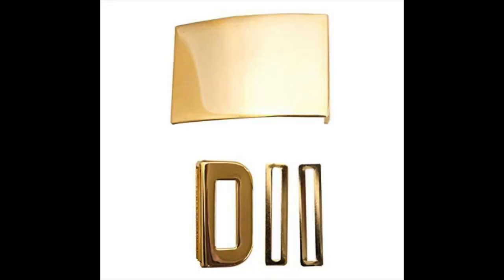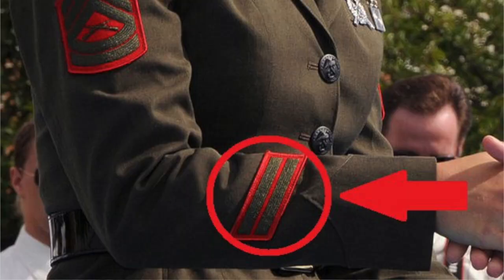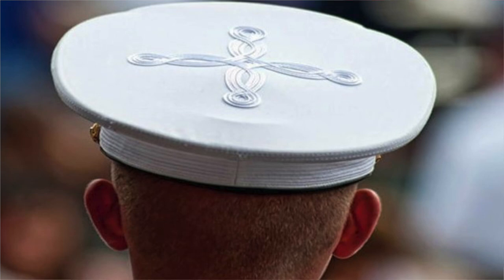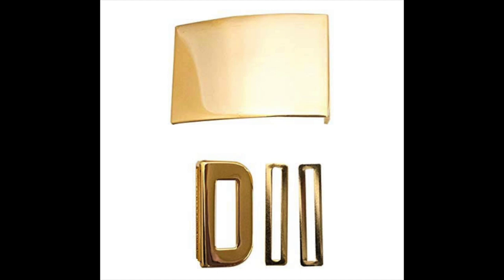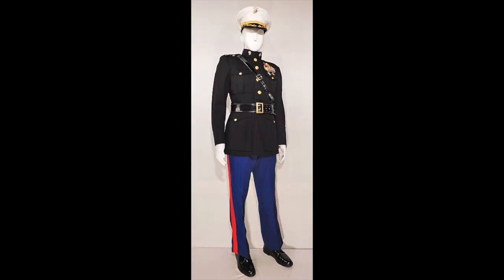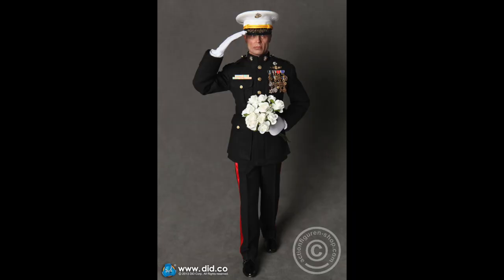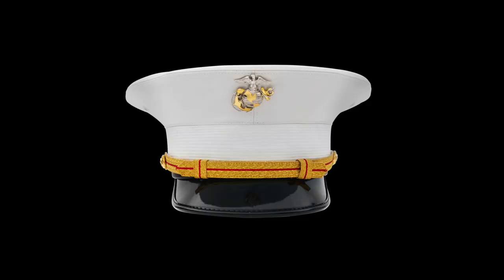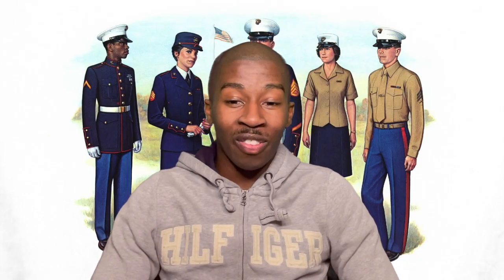Add-Ons & Differences In The Marine Corps Uniforms | Dress Blues